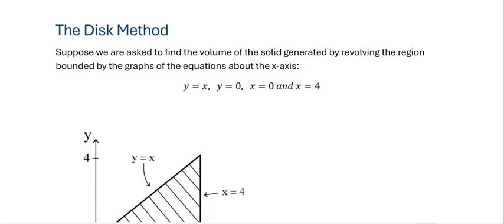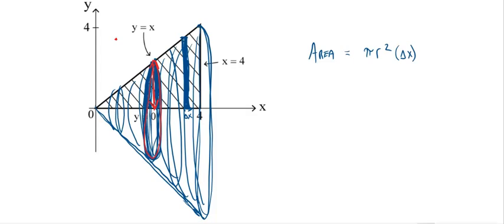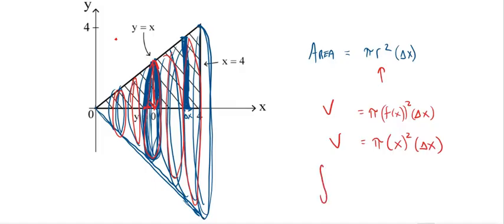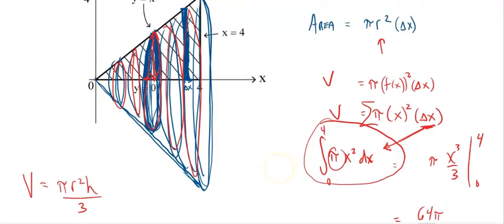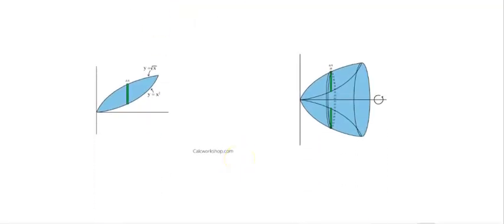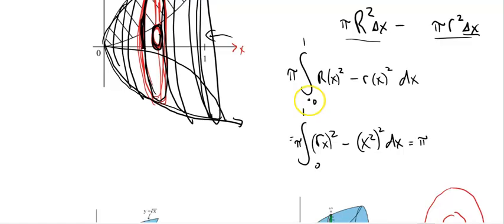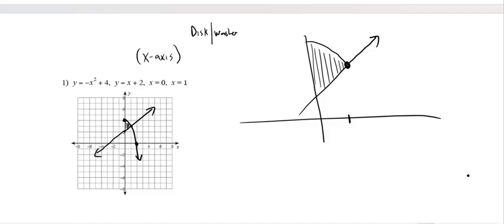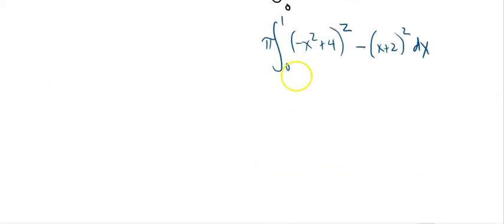Disk and Washer Method Intro